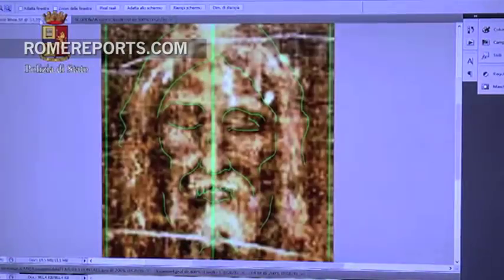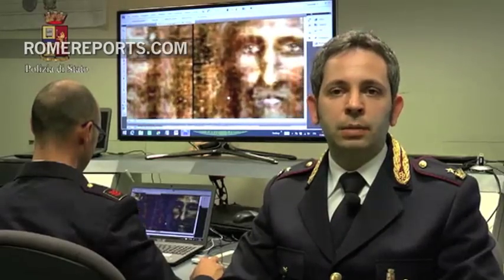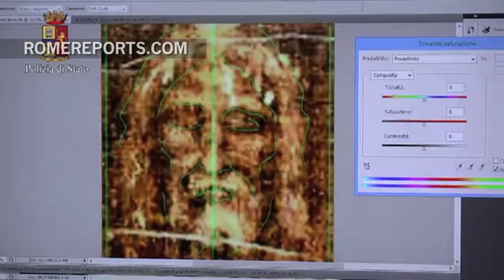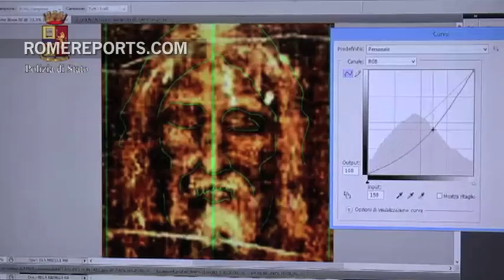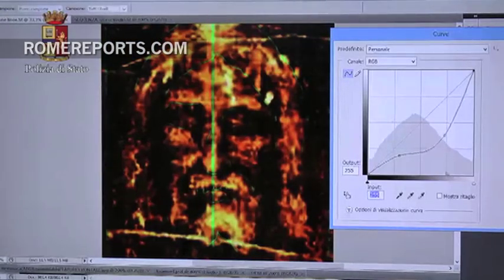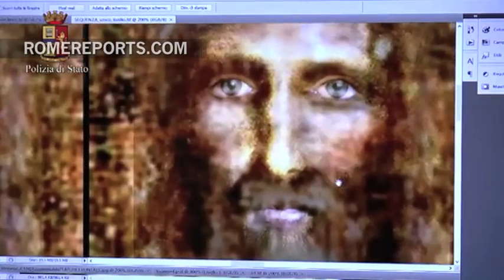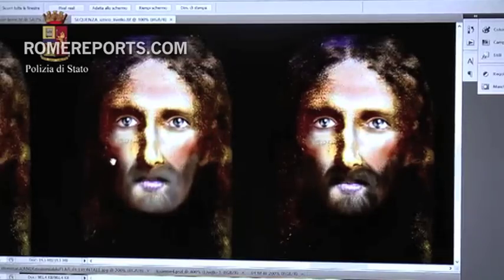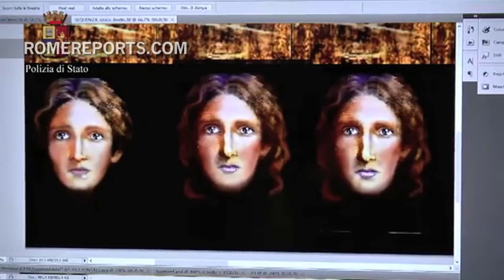What did Jesus look like? Italian police use the Holy Shroud to develop facial image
Investigators also looked into what Jesus may have looked like as a child.